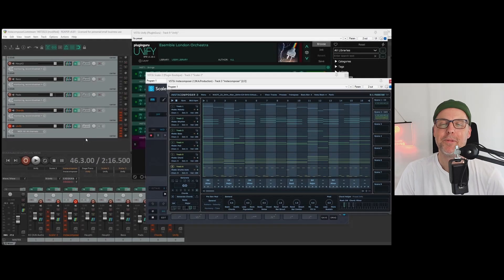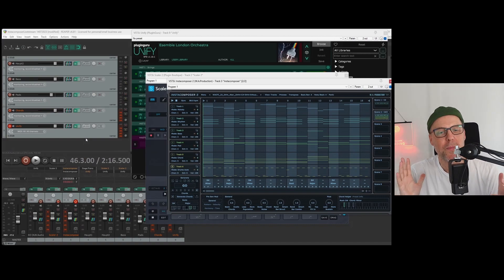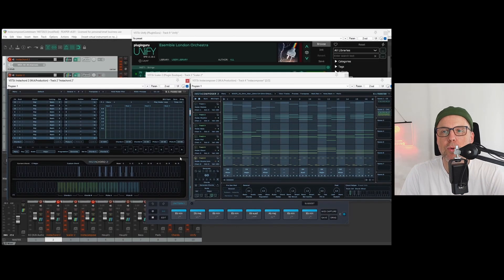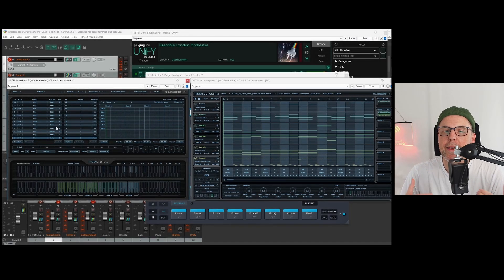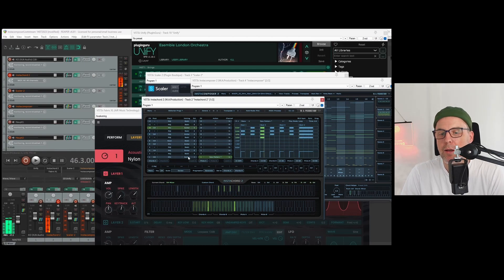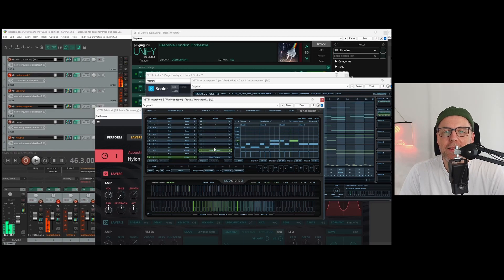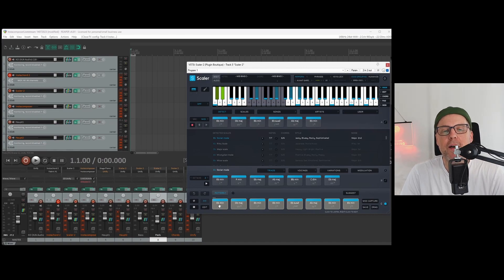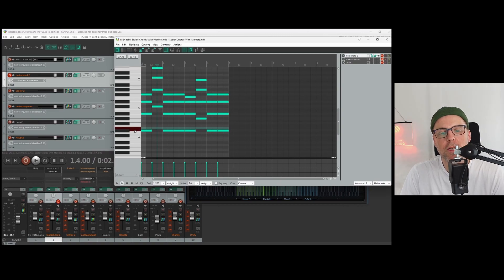Make Instacomposer 2 & Instachord 2 work together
Instacomposer 2 and Instachord 2 are made by the same programmer but that doesn't mean they work together out of the box. Both are genius midi tools in their own way. It makes sense to complement each other. This video shows the most direct way to make them work together.

*Some people complained that they do not hear demo music playing. This is because there is none at the time when I copy the progression's chords by hand (from 2:22 to 3:23)*

Reaper's mixer should give you a good impression when to expect demo music and when not.